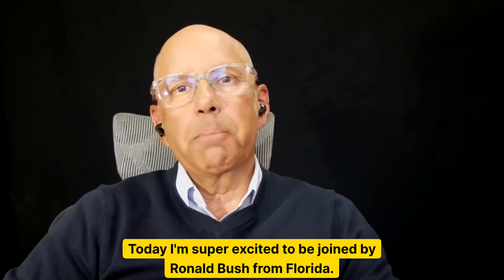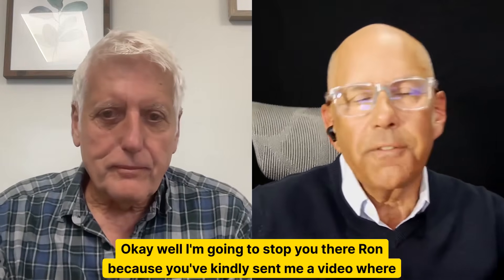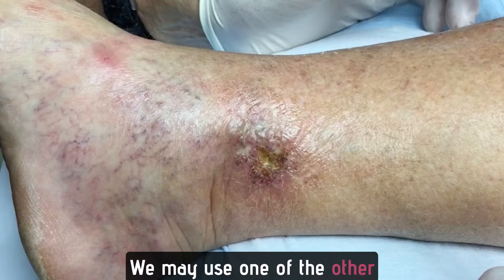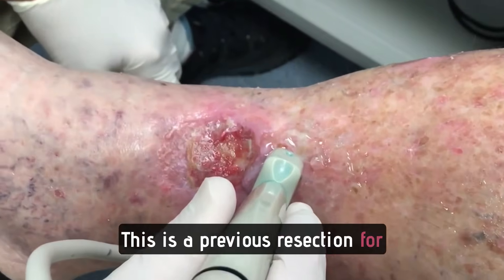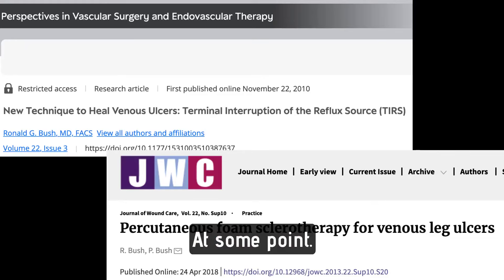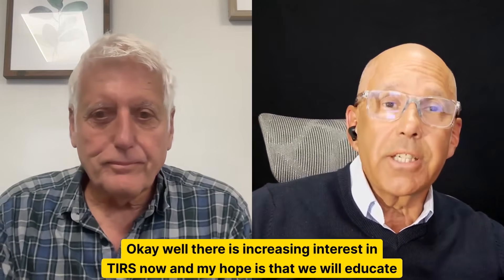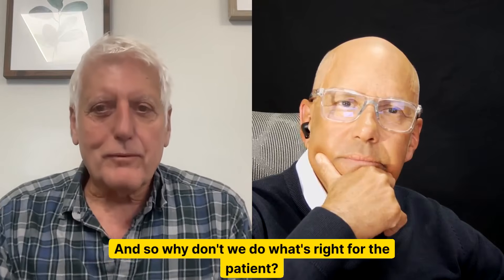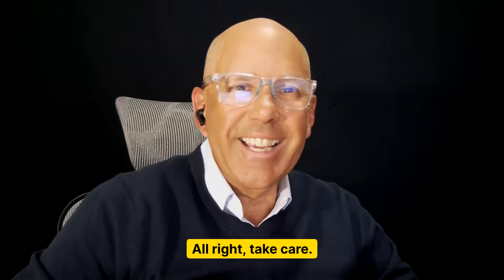End Leg Ulcer Suffering: The Simple Solution You NEED to Know; Leg Ulcer Pain Relief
**Revolutionary Treatment for Venous Leg Ulcers: The TIRS Technique with Dr. Ronald Bush**

In this eye-opening video, we delve into the groundbreaking TIRS (Terminal Interruption of the Reflux Source) technique for treating venous leg ulcers, pioneered by Dr. Ronald Bush. This simple yet highly effective method utilizes foam sclerotherapy to directly target the source of the ulcer, promoting rapid healing and reducing pain.

**What is TIRS?**

TIRS involves injecting a sclerosing foam into the incompetent veins surrounding the ulcer bed. This "internal compression dressing" effectively shuts down the refluxing vessels, decreases venous pressure and inflammation, and accelerates the healing process.

**Why TIRS is a Game-Changer:**

* **Simplicity:**  Can be performed without ultrasound or expensive equipment, making it accessible worldwide.
* **Effectiveness:** Heals ulcers significantly faster than compression therapy alone.
* **Reduced Pain:** Provides immediate pain relief for patients suffering from painful ulcers.
* **Cost-Effective:**  A more affordable alternative to traditional treatments like endovenous ablation.

* Witness a live demonstration of the TIRS technique performed by Dr. Bush.
* Learn about the underlying causes of venous leg ulcers.
* Discover why TIRS is not widely adopted despite its effectiveness.
* Gain insights into the potential of TIRS to revolutionize ulcer treatment globally.
* Find out how you can support Dr. Bush's charitable work.

**Don't miss this opportunity to learn about a potentially life-changing treatment for venous leg ulcers.**

**Timestamps:**

* 0:00 End Leg Ulcer Suffering: The Simple Solution You NEED to Know; Leg Ulcer Pain Relief
* 2:03 Explanation of Venous Ulcers and the TIRS Technique
* 7:23 Discussion on the Lack of Adoption of TIRS

**Links:**